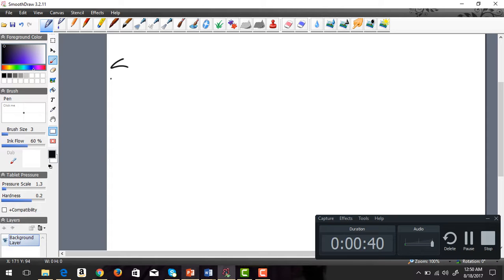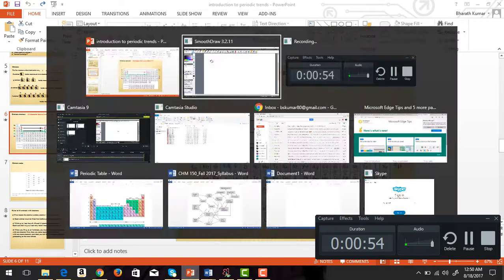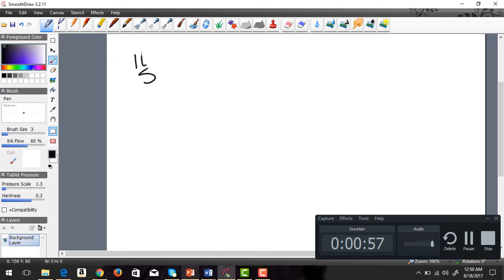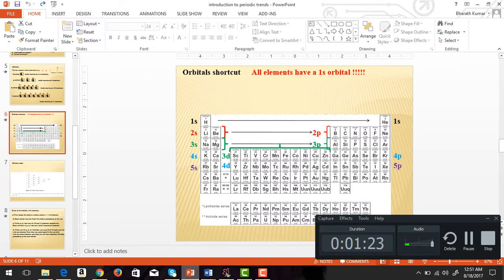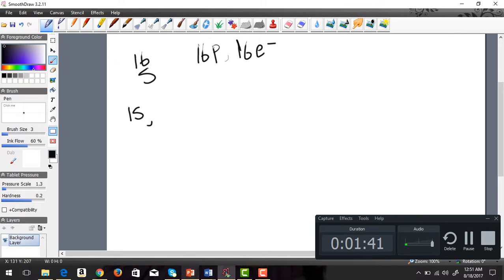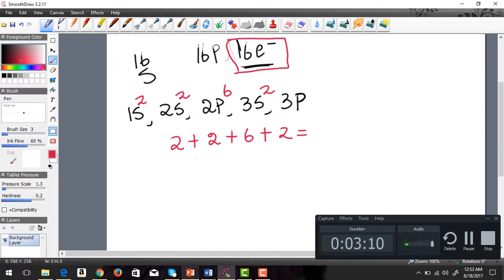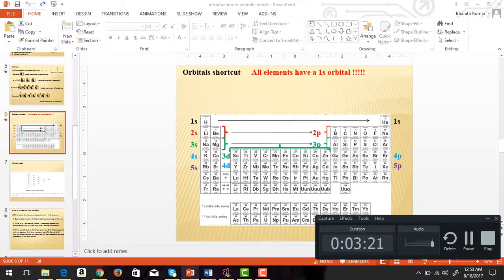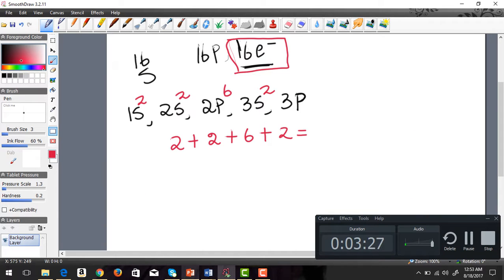week 1 video 12